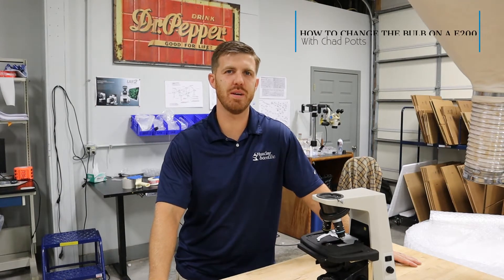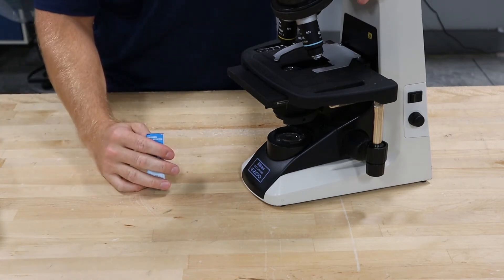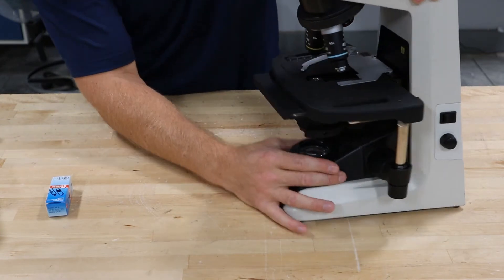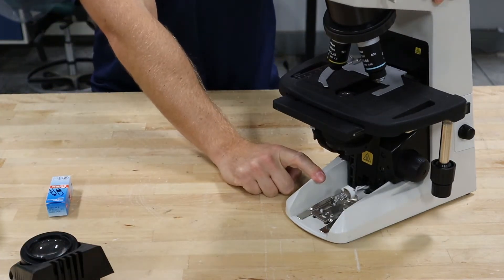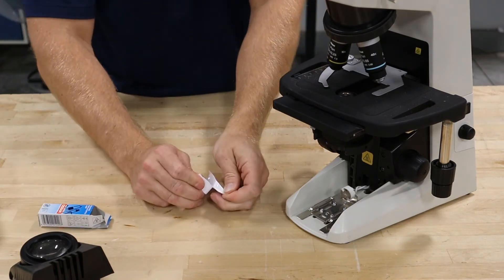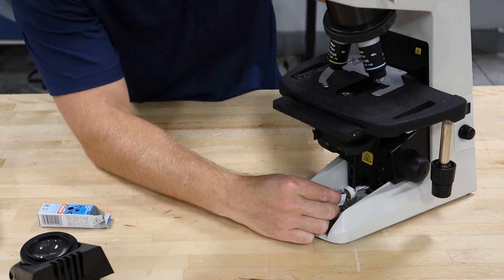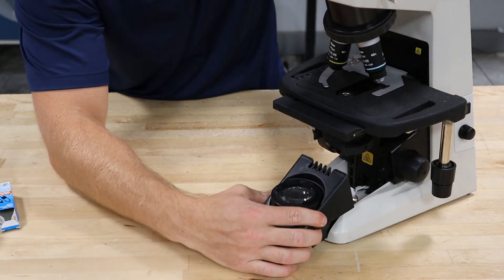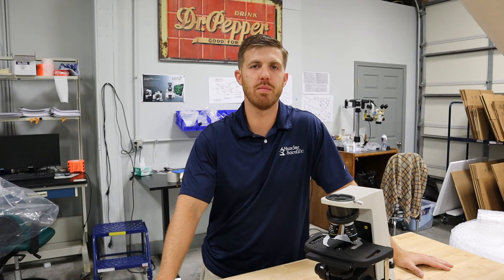How to change the Bulb on a Nikon E200 Microscope with Munday Microscope Company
This helpful video shows how to remove the lamphouse and change the 6V20W bulb in your Nikon E200 Microscope.